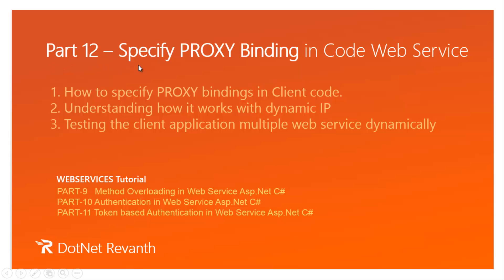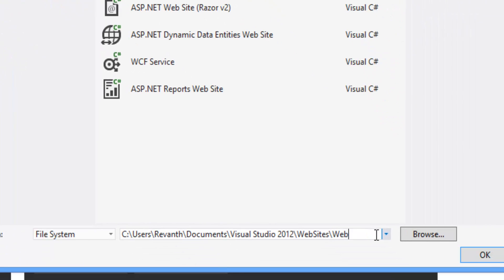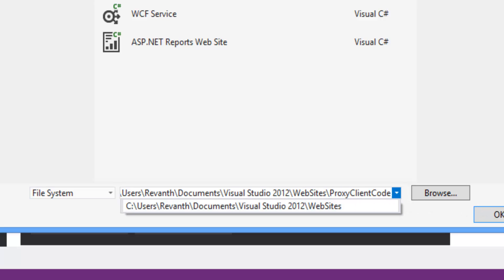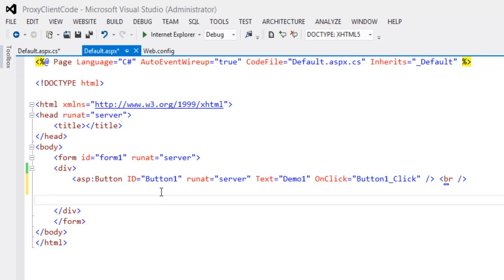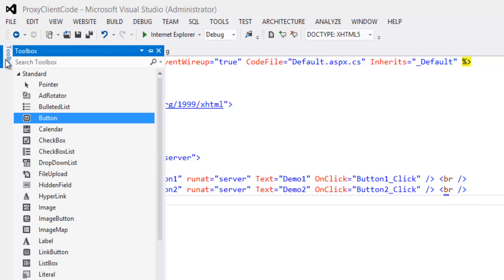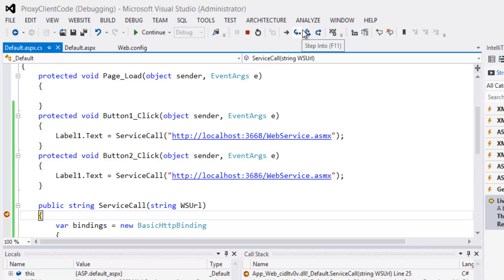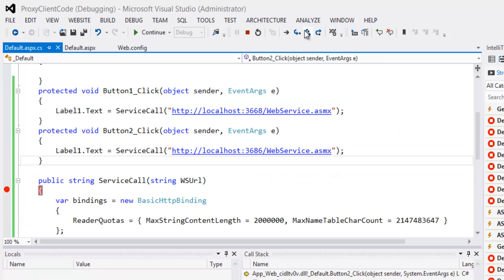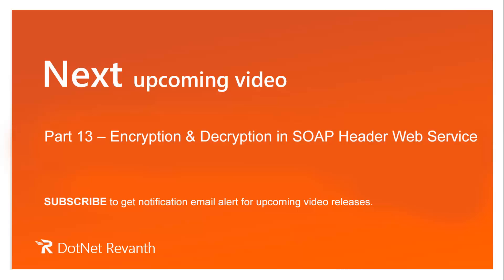Specify Proxy Bindings In Client Code Web Service Asp.Net c# || Part-12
Learn how to Specify Proxy Bindings in Client code (.CS) file in Web Service Asp.Net C# || Part-12.

In order to Specify Bindings in Client code (.CS) file Web Service follow these steps:
1. Removing the bindings in web.config and specifying in code-behind

Important synopsis discussed in this video
1. How to specify PROXY bindings in Client code.
2. Understanding how it works with dynamic IP
3. Testing the client application multiple web service dynamically